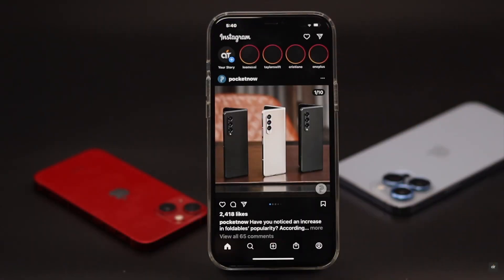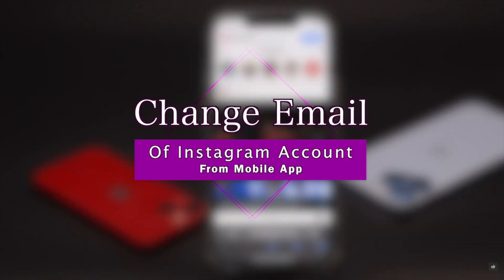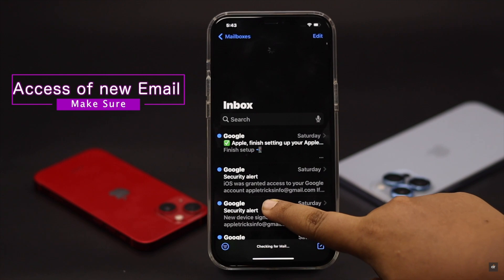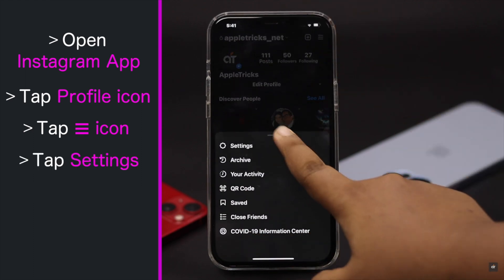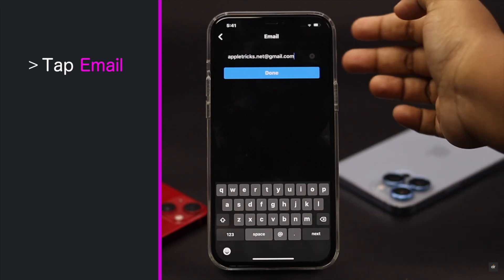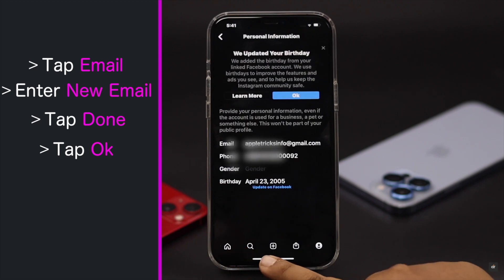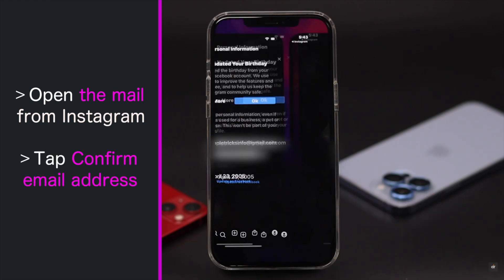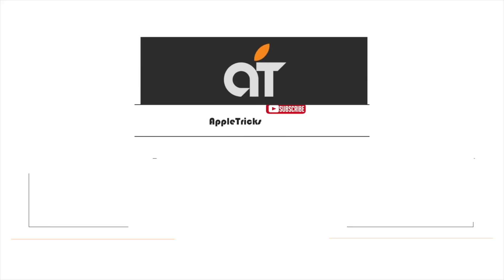Change Email Address on Instagram from iPhone 2022 (How To)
Want to change the Email associated with your Instagram Account? In this video we will show you the step by step process change the Instagram email from iPhone easily.